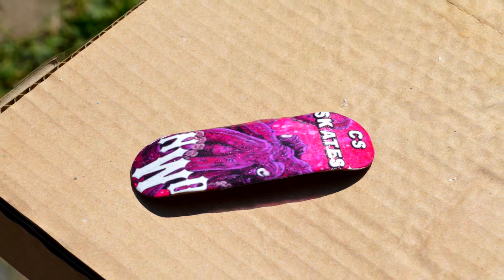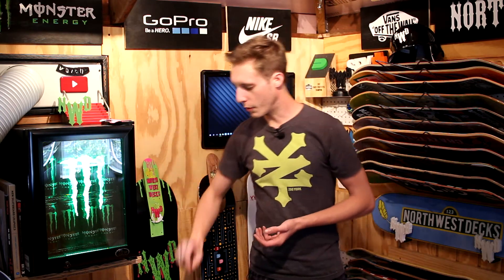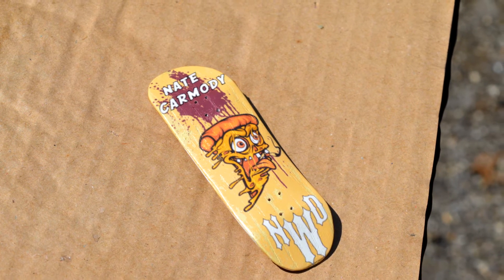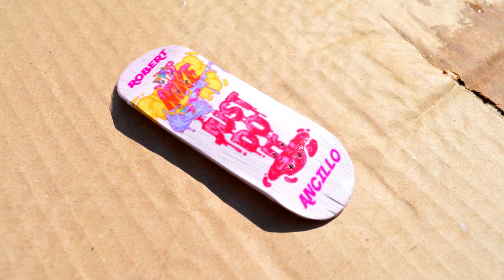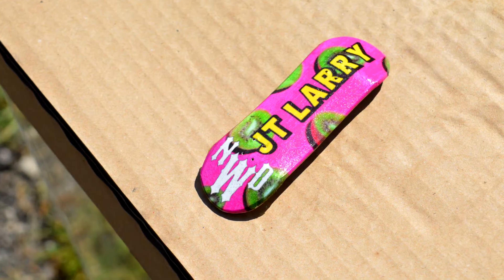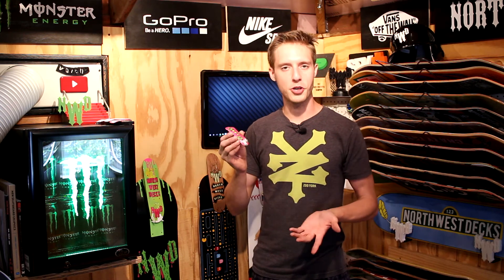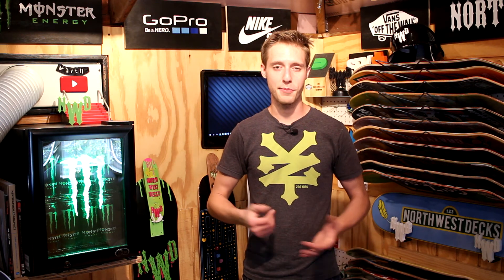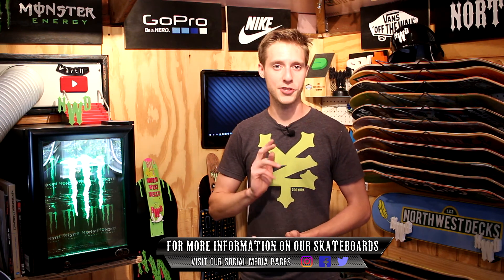Subscriber Fingerboards!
Wednesday, August 23rd 2017

Let me know what you think of our Episode today!

I plan on making some more batches in the future but this was definitely the last batch of defective fingerboards.

Jake Biel